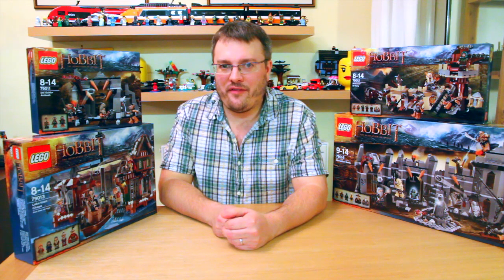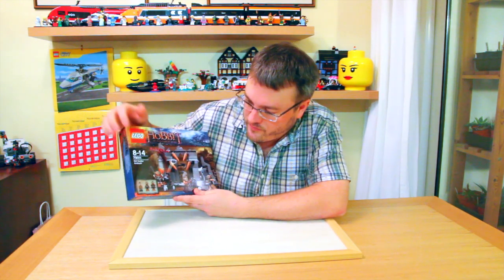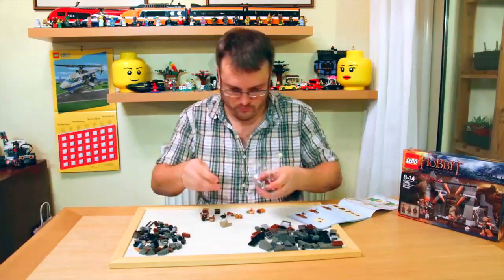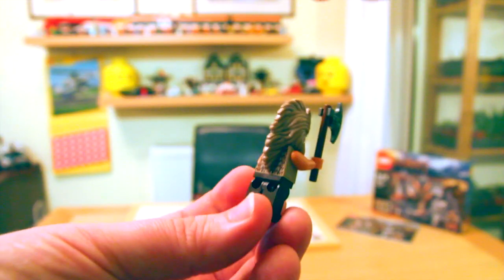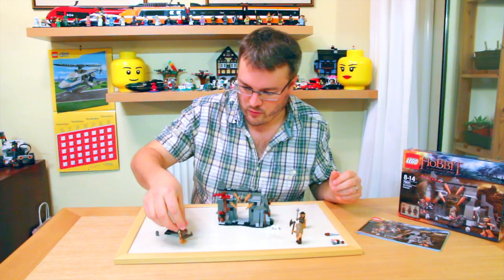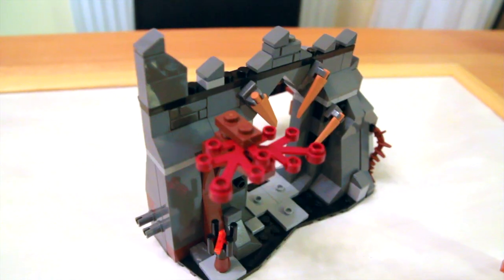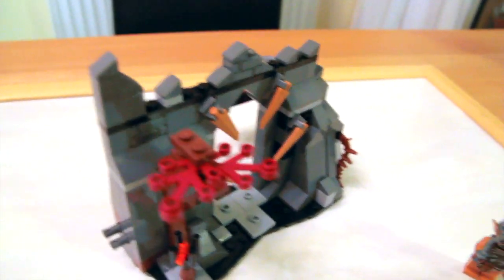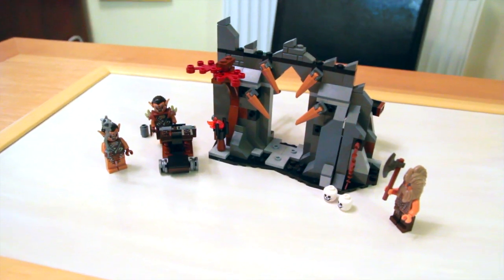(1 of 4) LEGO The Hobbit The Desolation of Smaug Dol Guldur Ambush 79011 Unboxing and Review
Lucien takes a look at the latest Hobbit Lego that ties in with the new Hobbit film The Desolation of Smaug - Dol Guldur Ambush 79011

Set Details: Released 1st December 2013, 217 pieces, RRP £19.99 $19.99

Official Blurb:
"At the fortress ruins of Dol Guldur the Gundabad Orcs lie in wait for Beorn™ with their weapons and firing mobile catapult. But that's just the start of the danger for the great warrior. There are traps everywhere in the old ruin. Can Beorn avoid the huge spikes at the entrance, hidden flick missile and deadly swinging hammer and axe traps? That's for you to decide. Includes 3 minifigures with assorted weapons: Beorn and 2 Gundabad Orcs with exclusive new armor."